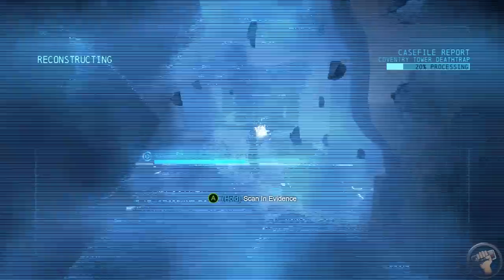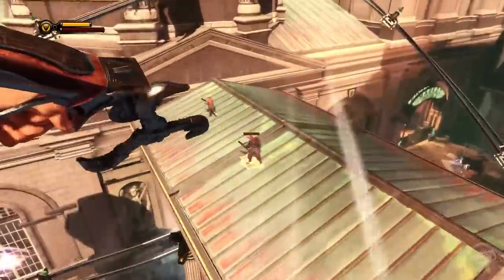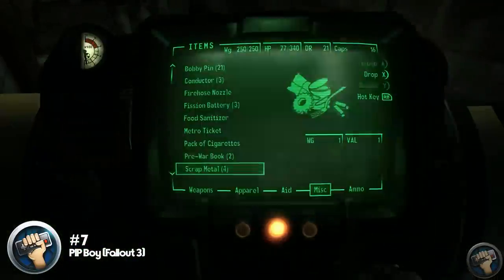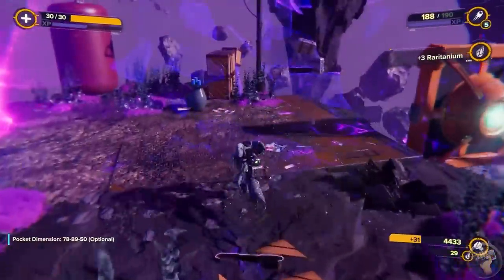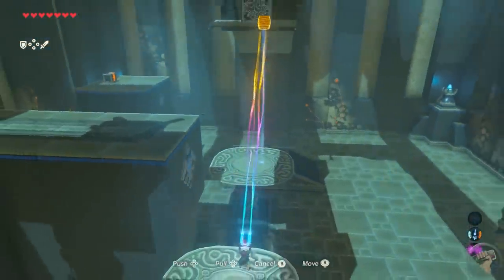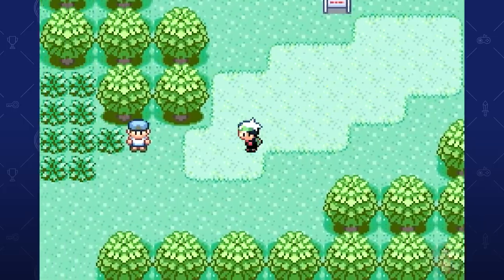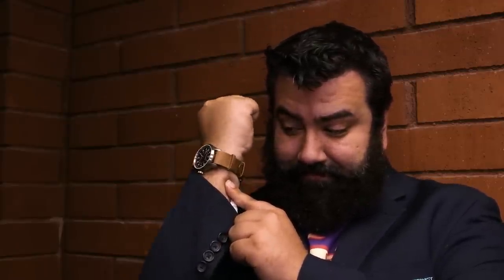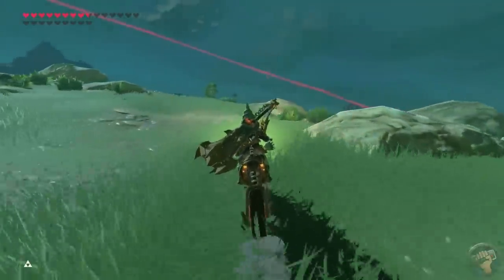Top 10 In-Game Gadgets | The Completionist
There are tons of weapons in games but that's not what we are looking at here. This isn't a Top 10 Weapons list, here we are talking about your gadgets/equipment that not necessarily provide damage but utility.

Our partnership with G Fuel keeps this channel going. Please visit the following link to get your G Fuel today and make sure to use code "Completionist"

Cameron Daxon - Writer
Allen Barstow - Writer